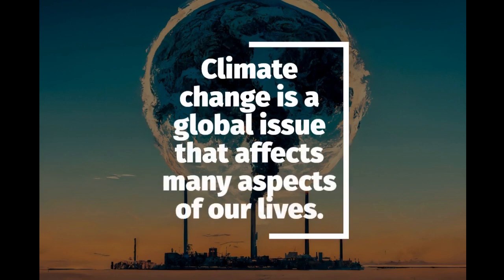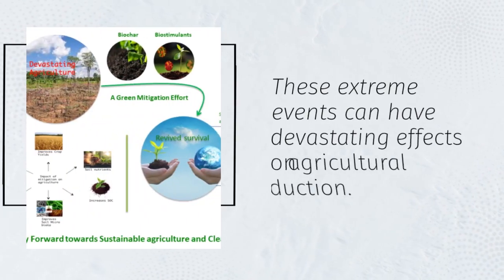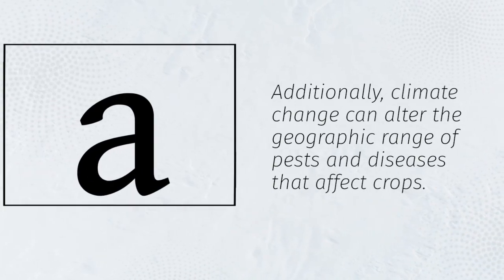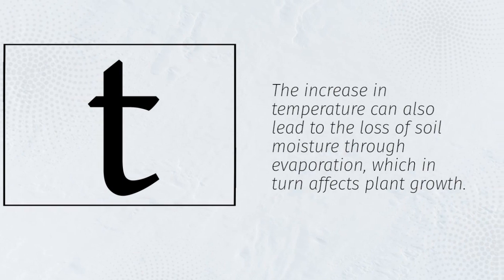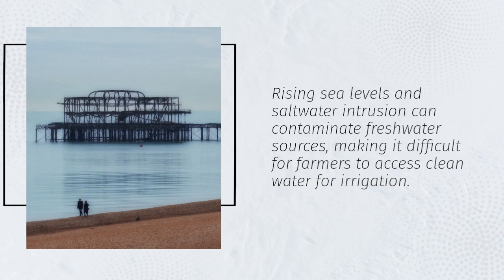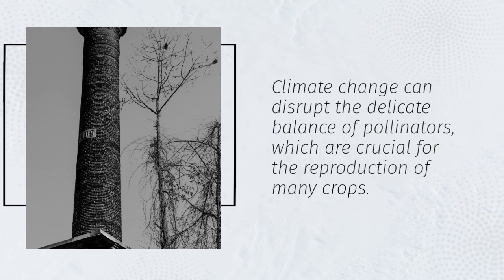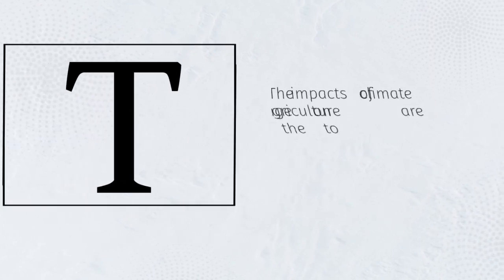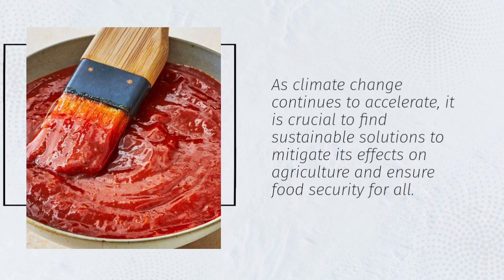EFFECTS OF CLIMATE CHANGE ON AGRICULTURE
Welcome to EduMastermind, where we delve into the critical issues shaping our world today. In this compelling video, we explore the profound impact of climate change on agriculture, a topic of utmost importance in our rapidly changing environment.

As global temperatures rise and weather patterns become increasingly erratic, farmers around the world are facing unprecedented challenges. From extreme weather events like floods and droughts to shifting growing seasons and the spread of pests and diseases, climate change is disrupting agricultural practices on a massive scale.

Join us as we uncover the multifaceted effects of climate change on agriculture, examining its implications for food security, livelihoods, and global economies. Through expert insights and real-world examples, we shed light on the intricate relationship between climate variability and agricultural productivity.

Furthermore, we discuss innovative strategies and technologies that farmers are adopting to adapt to these challenges, from precision agriculture and drought-resistant crops to sustainable farming practices.

Whether you're a student, a farmer, or simply concerned about the future of our planet, this video offers valuable knowledge and perspective on one of the most pressing issues of our time.

Don't miss out on this enlightening exploration of the effects of climate change on agriculture.